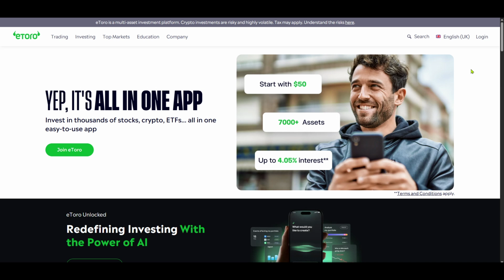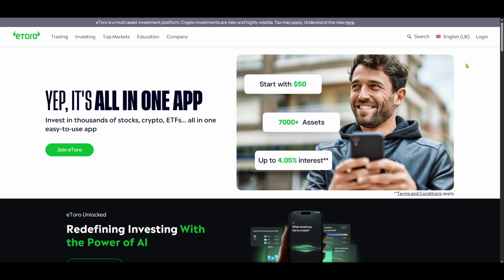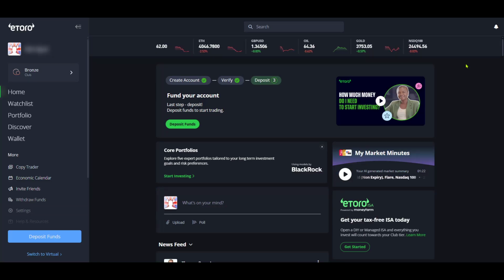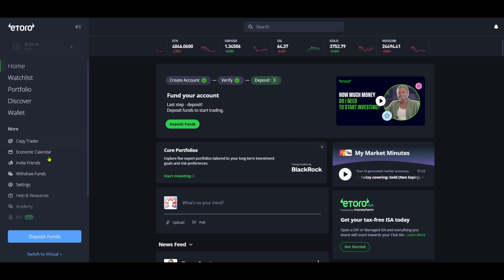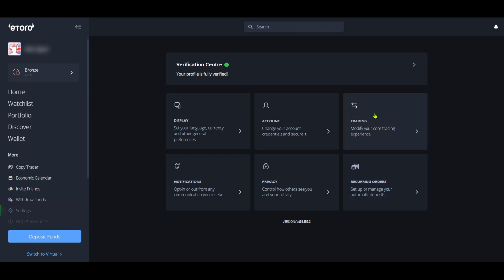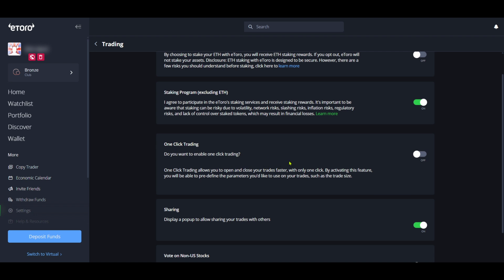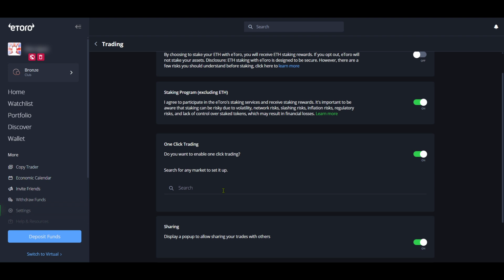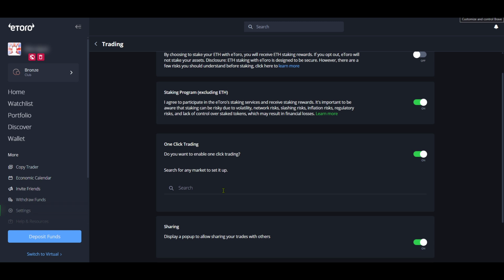How To Setup One Click Trading On Etoro [2025 Guide]